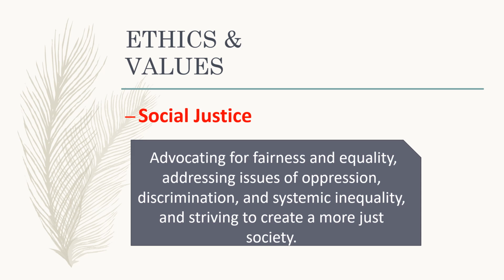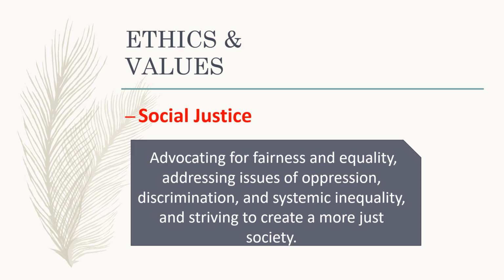ETHICS AND VALUES OF SOCIAL WORK | SYLLABUS OF MSW/BSW AND SOCIAL WORK LICENSE Exam (SSSD AND CDA)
Ethics and values of social work practice, it will also include in the syllabus of bsw and msw and SSSD and CDA exam syllabus.